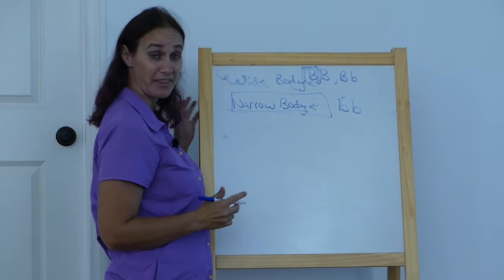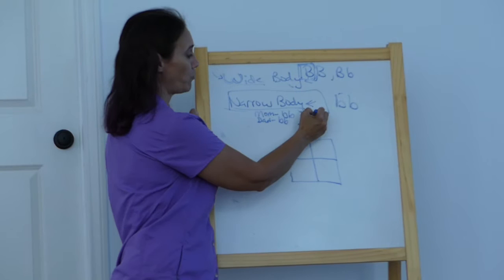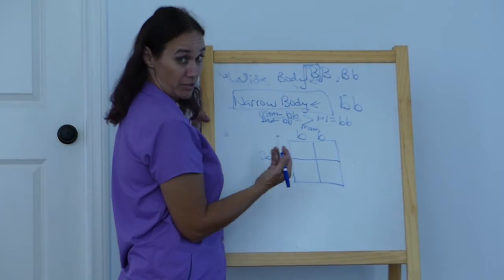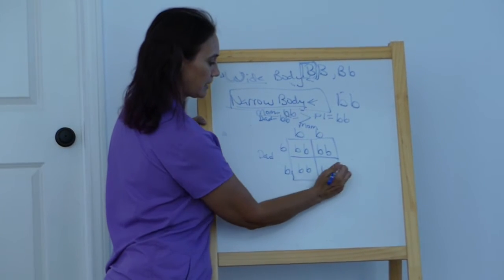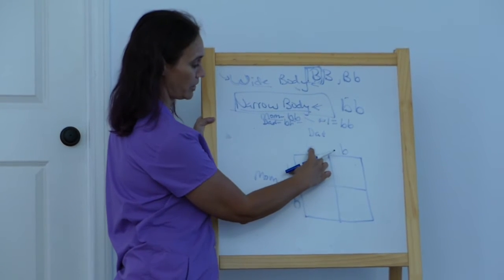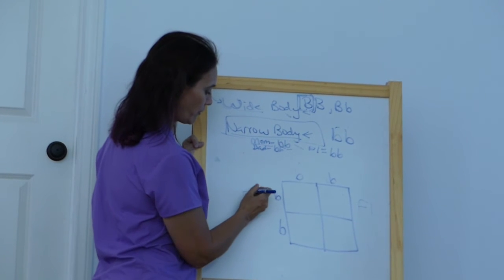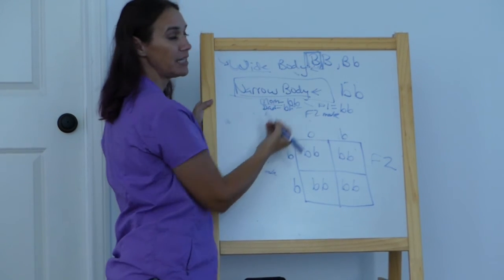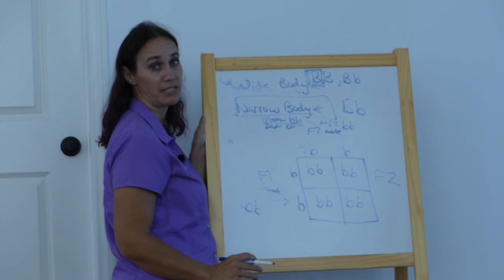Week 2: Punnett Squares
How to create a Punnett Square. NOTE: There is a mistake at 4:22 in the video. I say F2 male, but I meant F1 male. We were breeding an F1 female and an F1 male to get the F2 generation.